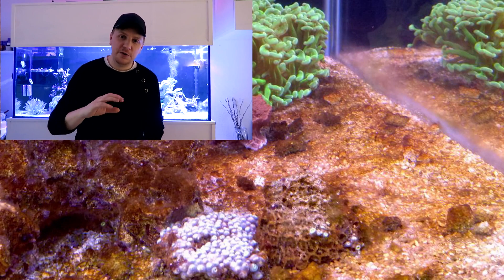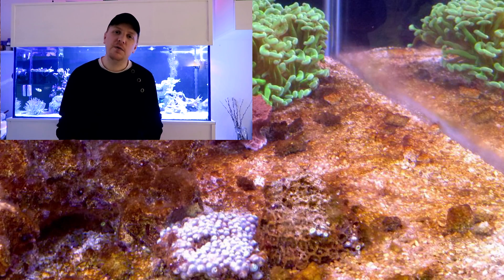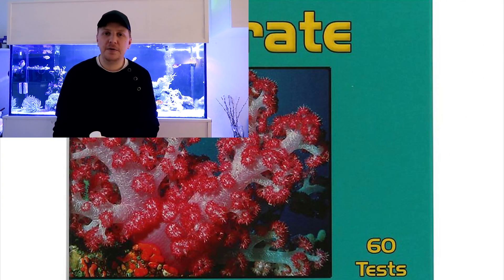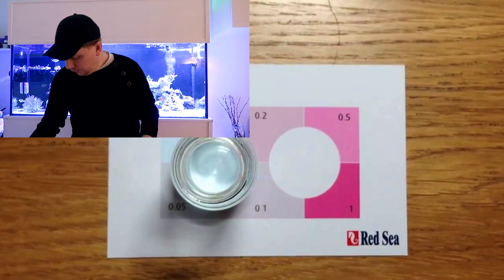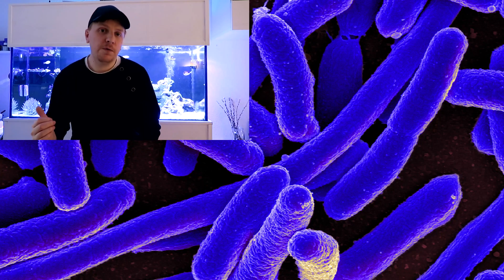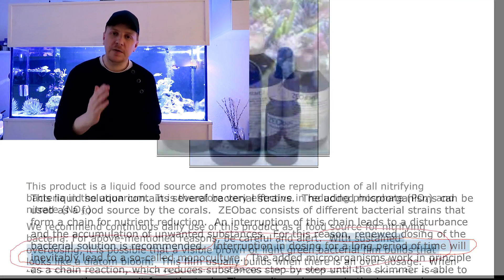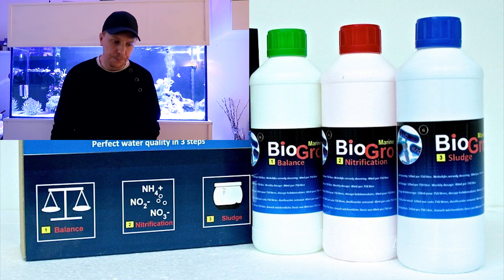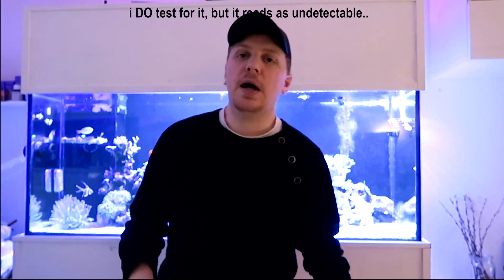How To Beat Dinoflagellates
In this video I explain how to beat and prevent Dinoflagellates Algea outbreaks in a saltwater reef tank.
"how to beat dino algea" speak was made from the study´s I could find and the people who has told me about their outbreaks, I was able to put together this guide.
This is my theory so take it into consideration.